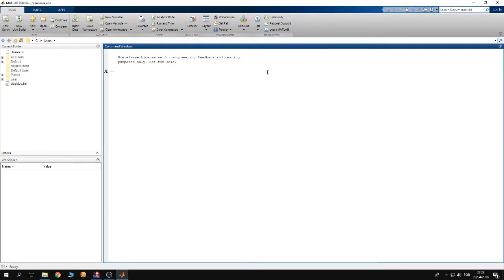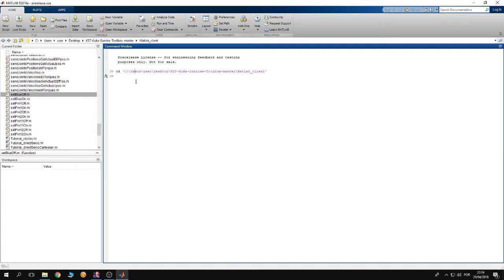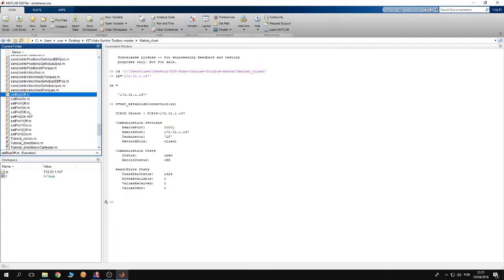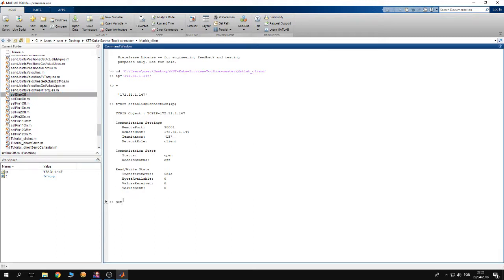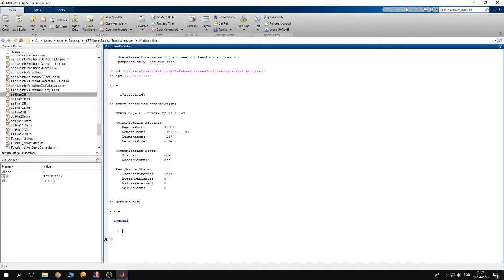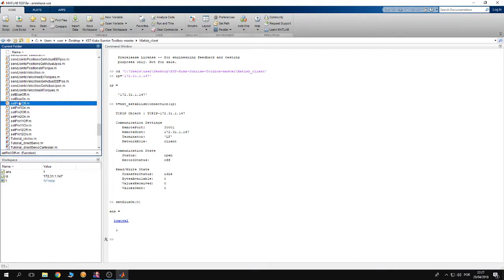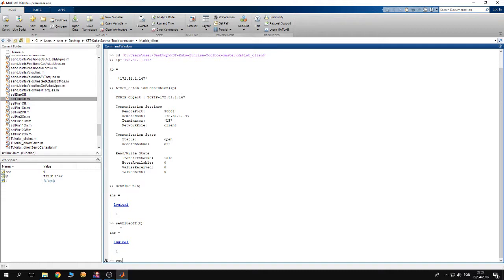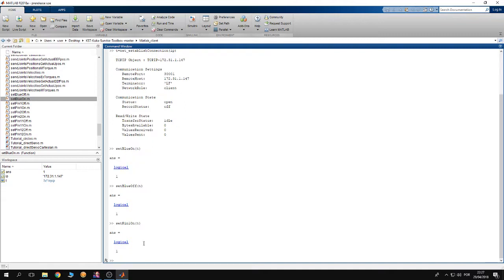Tutorial 8, set functions of the kuka sunrise toolbox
This tutorial covers the (set) functions supported by the sunrise toolbox, those functions are applicable for the iiwa robot with the pneumatic flange.